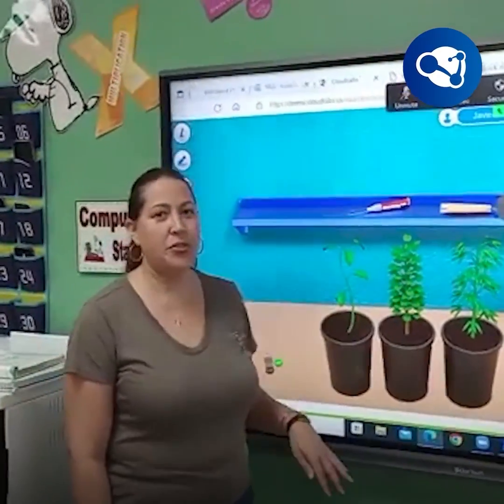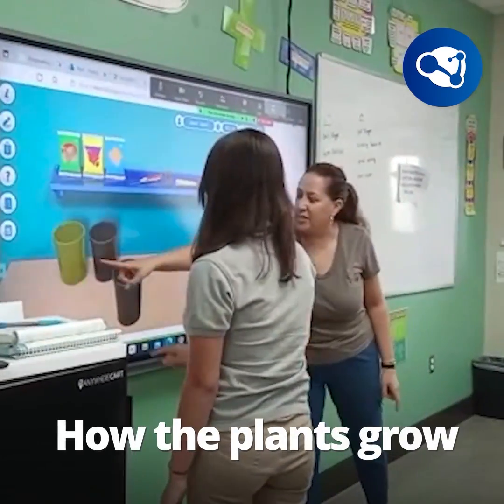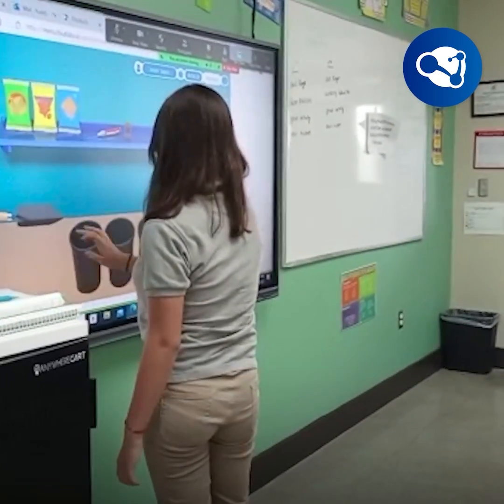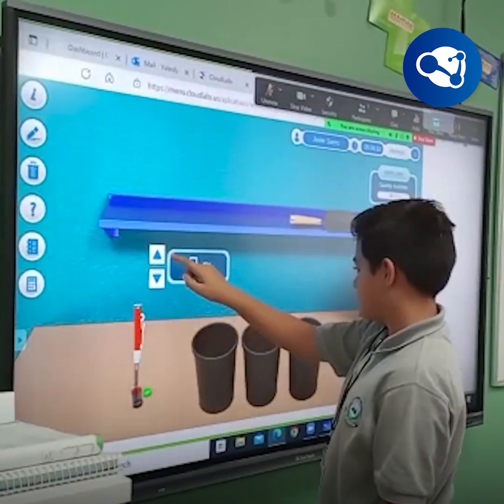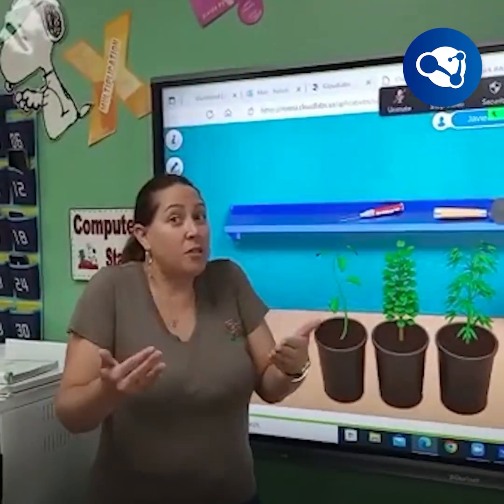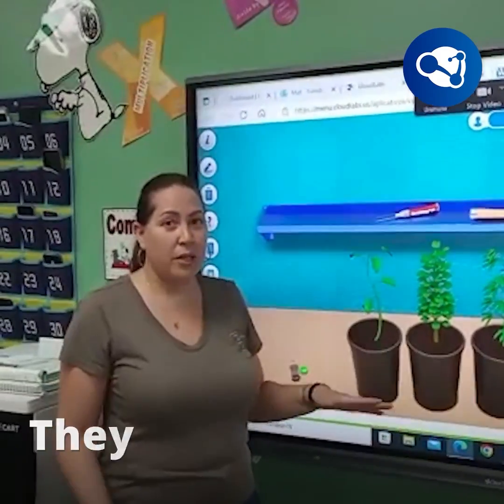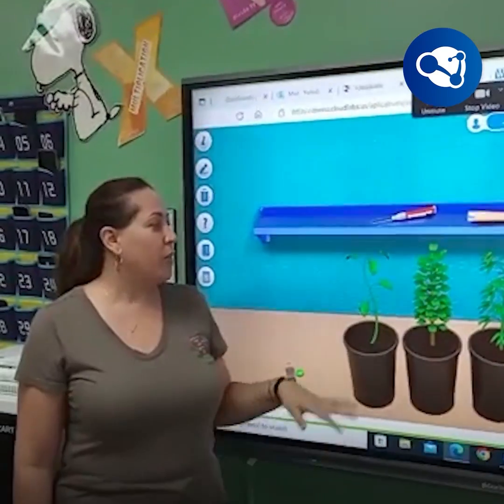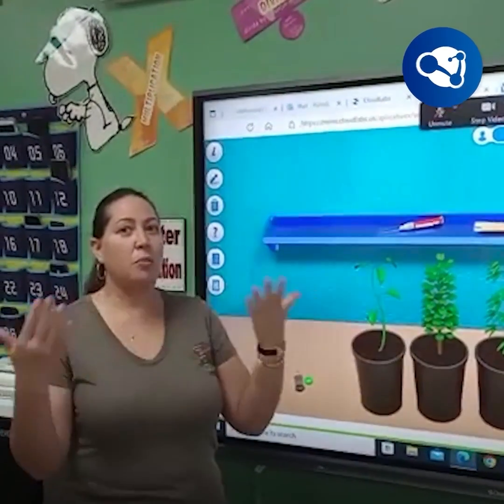CloudLabs at Somerset Academy South Homestead, Florida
Sharing great experiences!

This occasion at Somerset Academy South Homestead in Florida as part of a pilot project we are running at ACADEMICA, a global network of public charter schools. Students and teachers have started to use Cloudlabs to apply math concepts in real-life situations.

Learn about CloudLabs at 📌📢